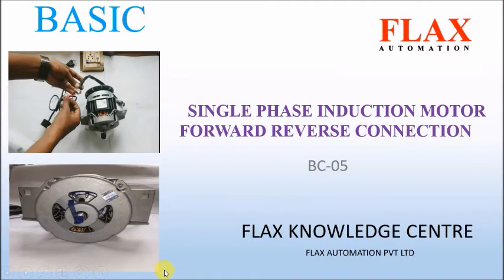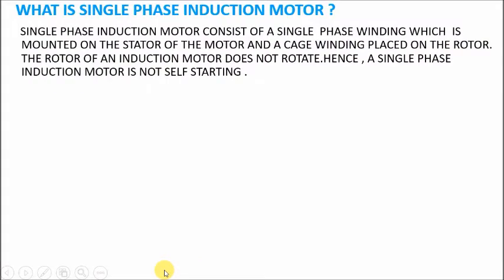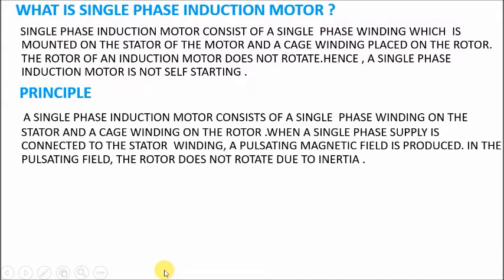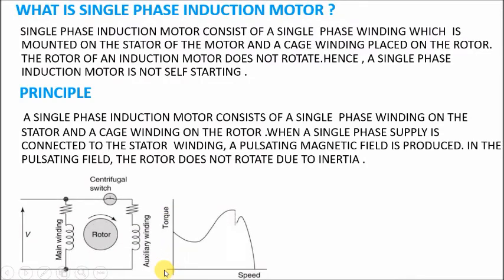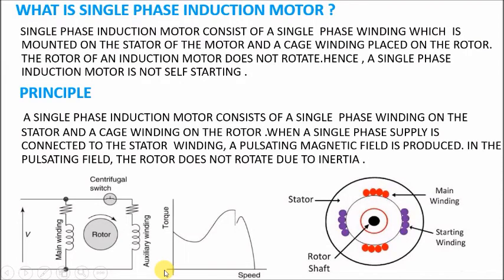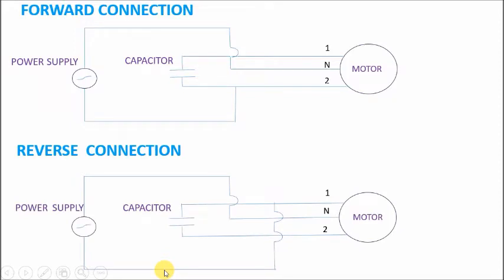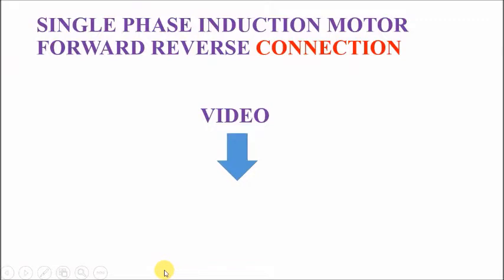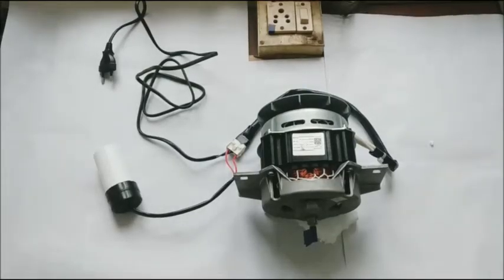SINGLE PHASE INDUCTION MOTOR FORWARD - REVERSE CONNECTION- BC 05 – by FLAX KNOWLEDGE CENTRE (FKC)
About –FORWARD AND REVERSE CONNECTION of Single phase induction motor – washing machine motors – what is single phase induction motor .  What , Principle ,  components , connections
Useful for Engineers, Industrial Automation Engineers ,  Professionals,
Consultants , Mechatronics & Robotics Professionals . Techical Advisers,
Technical consultants, Students , Research Scientists.

LINKS OF FLAX AUTOMATION